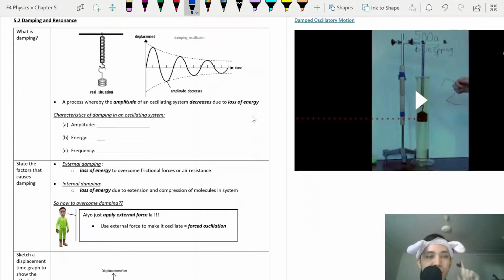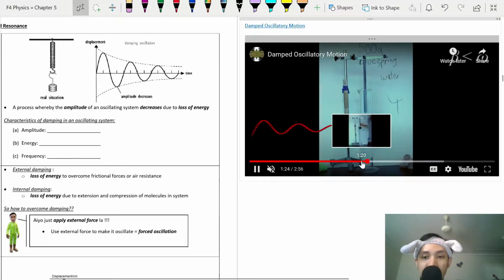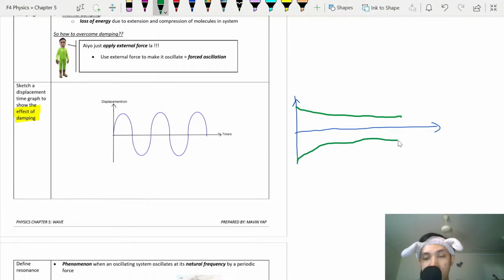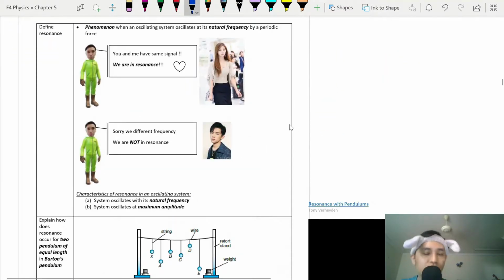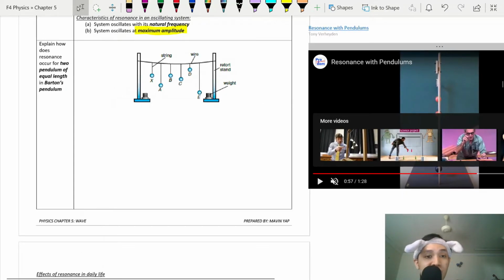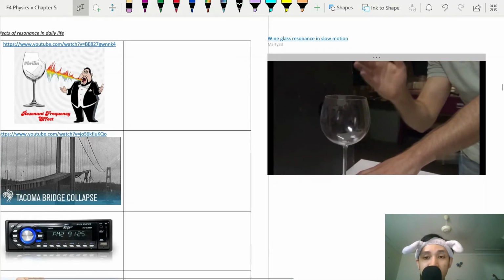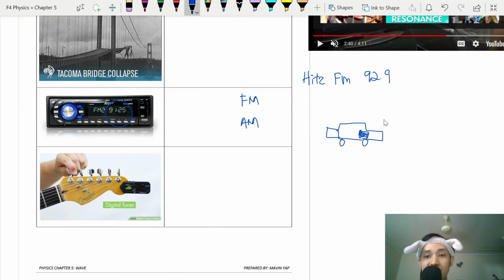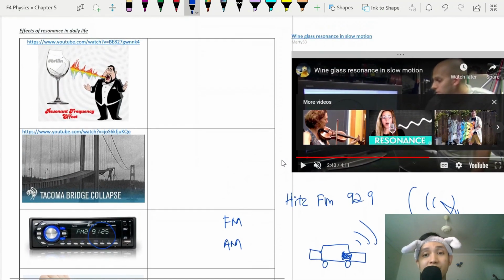SPM Form 4 Physics 5.2 Damping & Resonance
SPM KSSM Physics Chapter 5: Waves